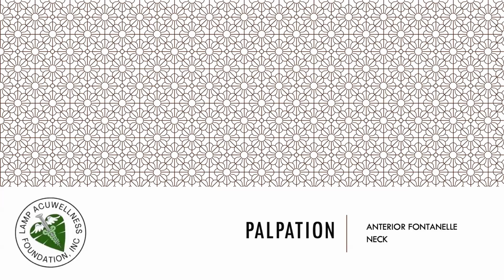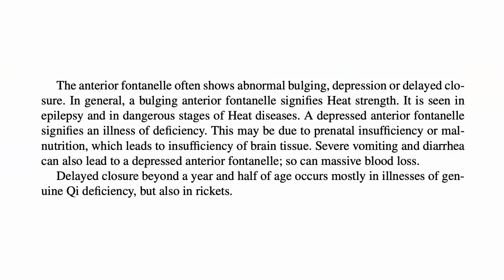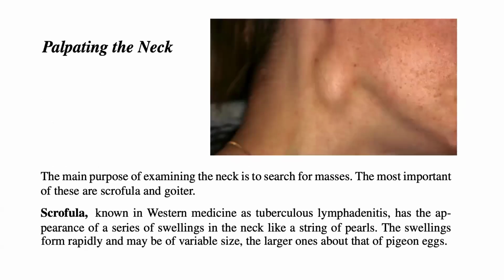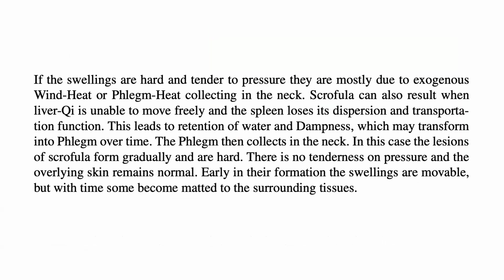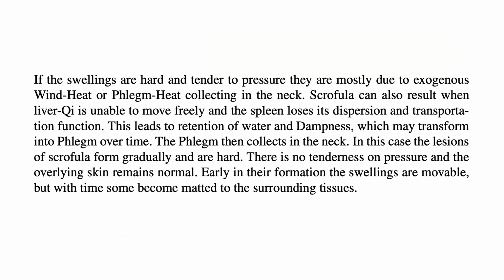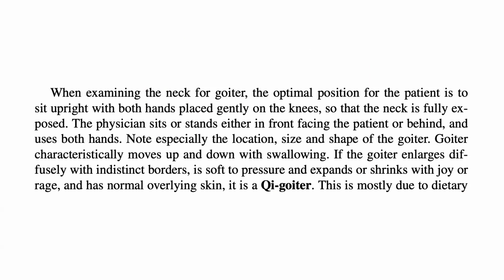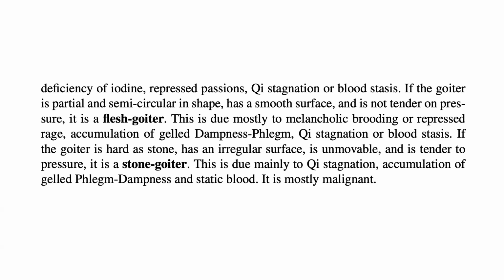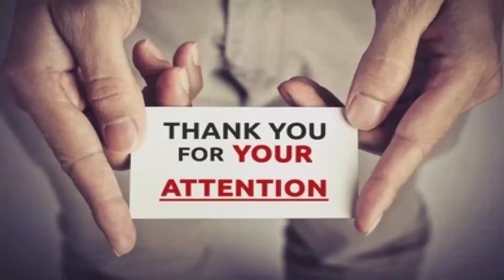PALPATING THE ANTERIOR FONTANELLE & NECK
The anterior and posterior fontanelle should be soft to palpation. The anterior fontanelle should be between 1 and 3 cm in size and the posterior fontanelle should admit a fingertip. Following a vaginal delivery, over-riding of the skull bones may temporarily reduce the size of the anterior fontanelle.